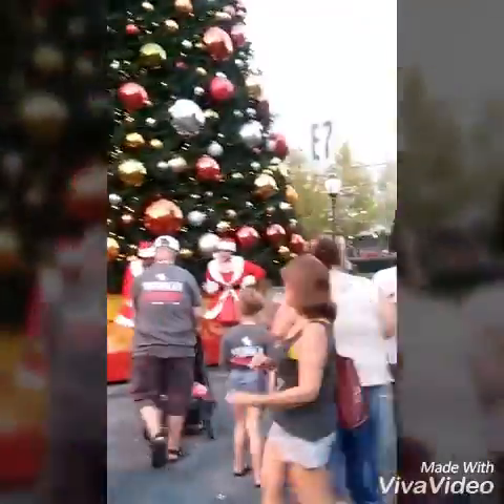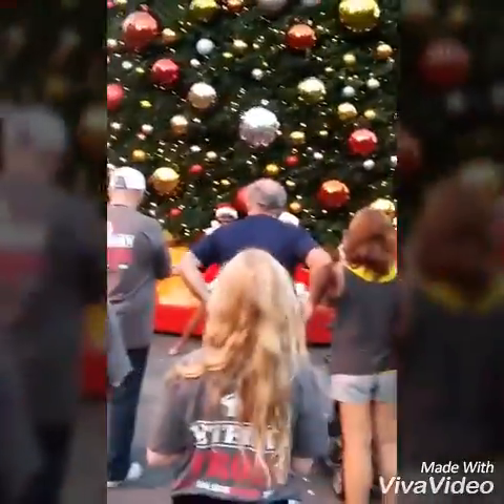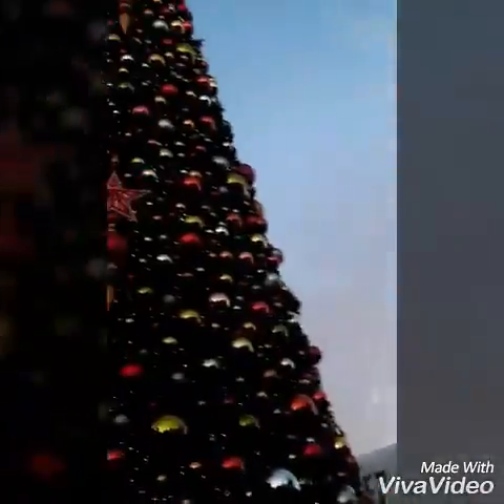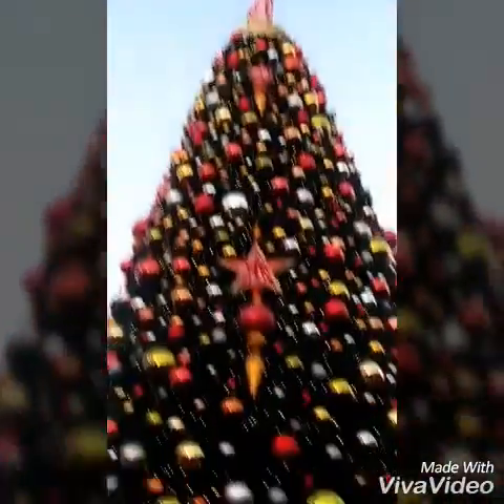VLOGMAS DAY 14 part 2